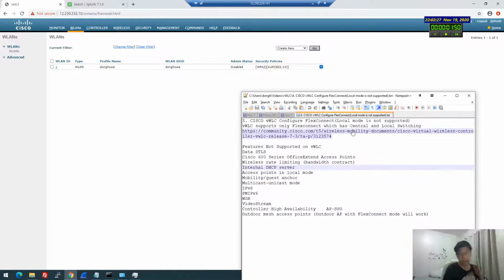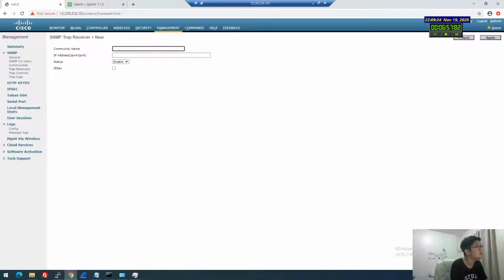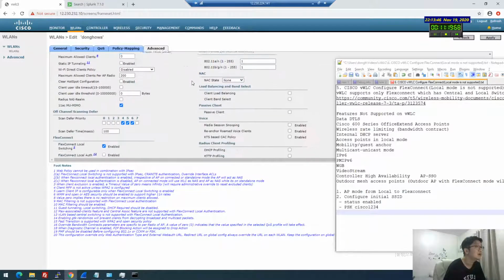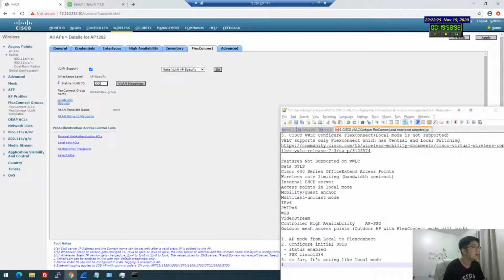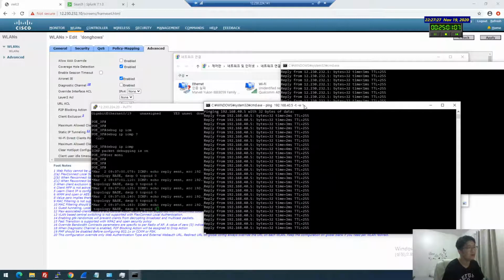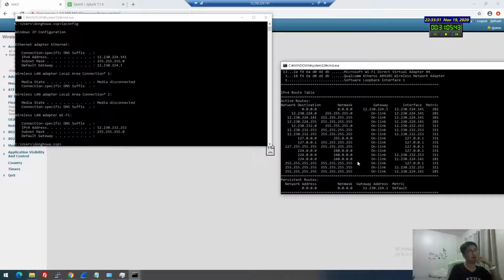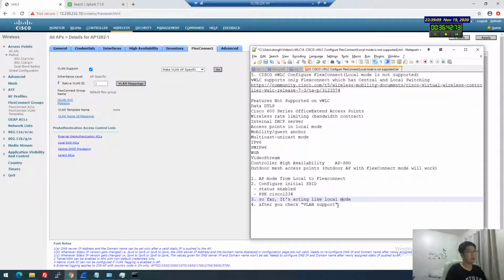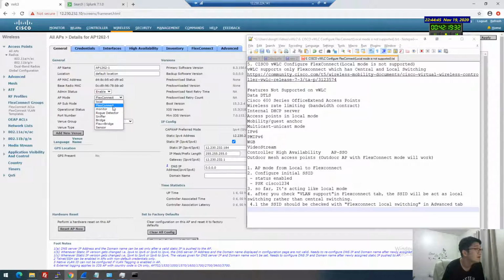6. CISCO vWLC Configure FlexConnect(Local mode is not supported in vWLC)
vWLC supports only Flexconnect which has Central and Local Switching

Features Not Supported on vWLC
Data DTLS
Cisco 600 Series OfficeExtend Access Points
Wireless rate limiting (bandwidth contract)
Internal DHCP server
Access points in local mode
Mobility/guest anchor
Multicast-unicast mode
IPv6
PMIPv6
WGB
VideoStream
Controller High Availability AP-SSO
Outdoor mesh access points (Outdoor AP with FlexConnect mode will work)

1. AP mode from Local to Flexconnect
2. Configure initial SSID
 - status enabled
 - PSK cisco1234
3. so far, It's acting like local mode
4. after you check "VLAN support"in Flexconnect tab, the SSID will be act as local switching rather than central switching.
 4.1 the SSID should be checked with "Flexconnect local switching" in Advanced tab
 4.2 if "FlexConnect local switching" is not checked, the SSID will be central switching